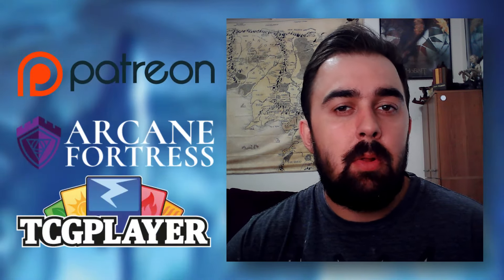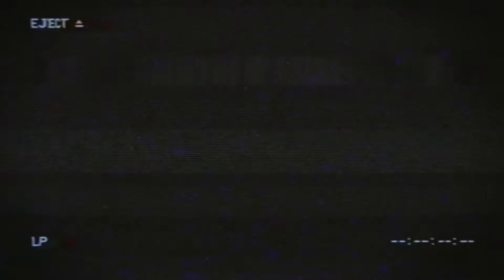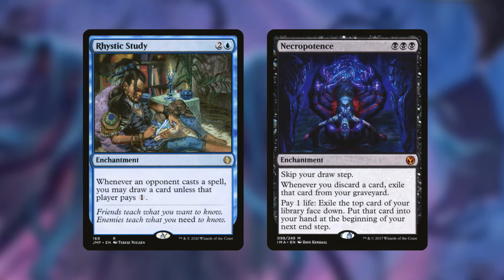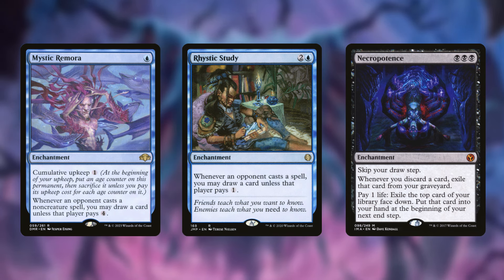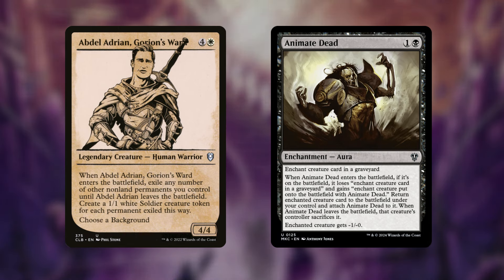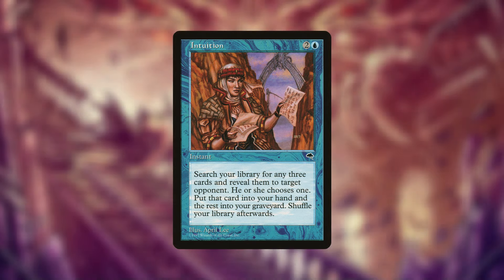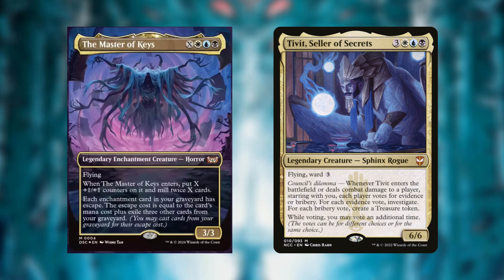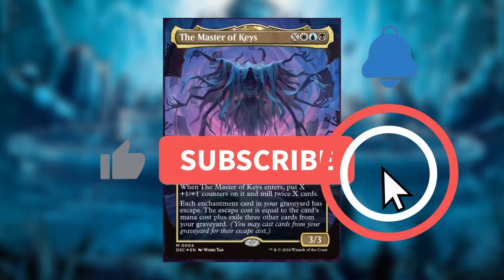The Master of Keys: CEDH Deck Tech // Duskmourn